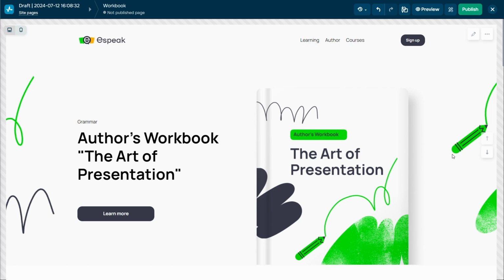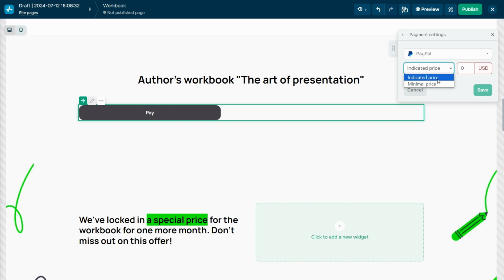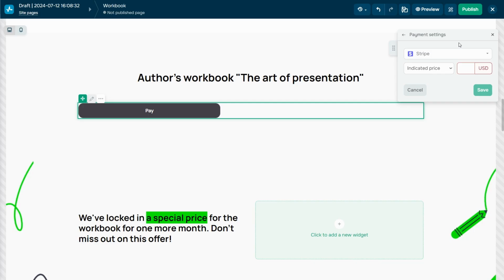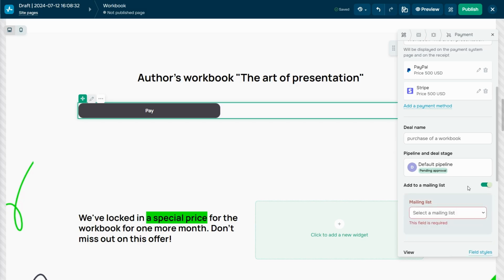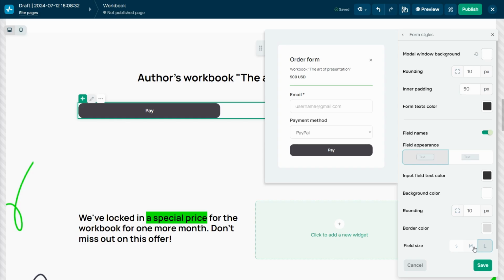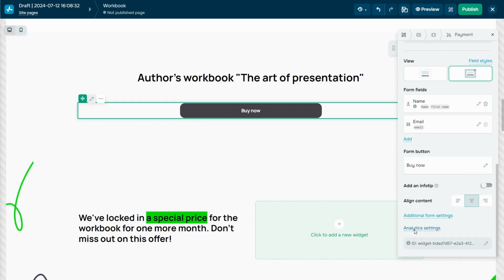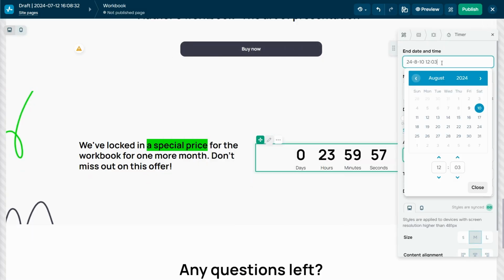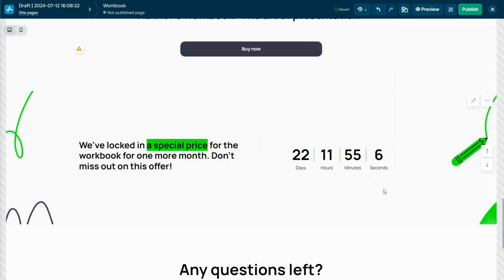Lesson 20. Page for Selling a Digital Product | Free Website Creation Course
In "Lesson 20: Page for Selling a Digital Product" from our free website creation course, learn how to design an effective landing page to sell your digital products. We cover everything from layout to conversion optimization, ensuring your page drives sales. Watch now and create a high-converting digital product page with ease!

In this course, you'll learn the fundamentals of web design and build your first website using the SendPulse Website Builder — no coding skills required.